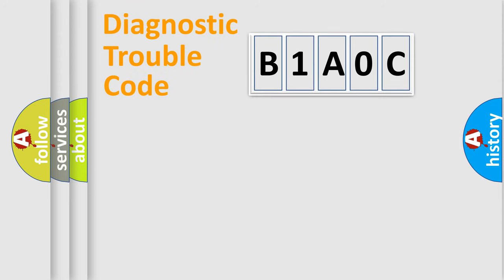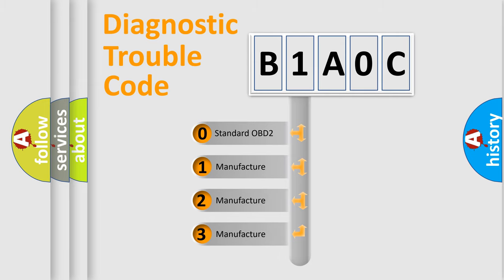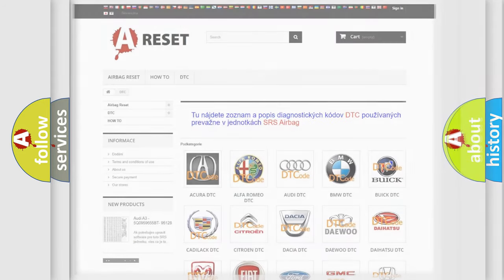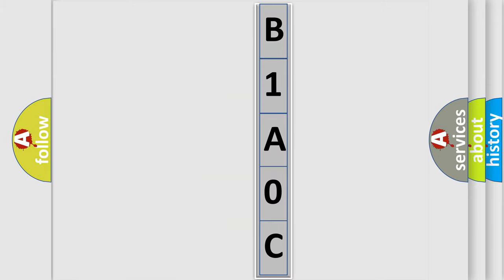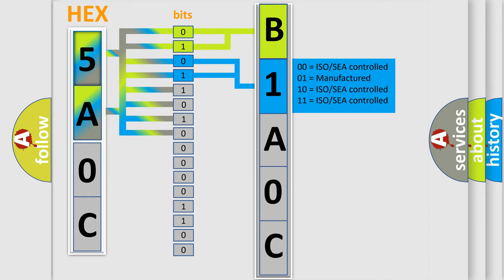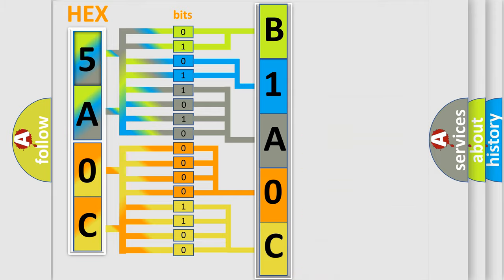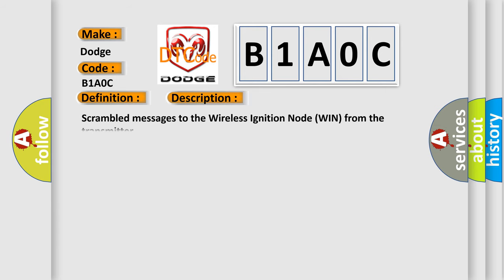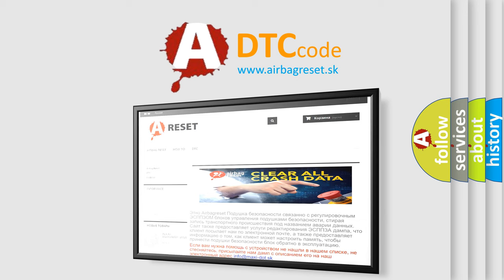DTC Dodge B1A0C Short Explanation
Contents:
0:21 Basic DTC analysis according to OBD2 protocol standard.
1:48 Insight into programming
2:58 A diagnostically understandable description of the Diagnostic Trouble Code
3:05 Basic error definition

Make:
Dodge
Code:
B1A0C
Definition:
RKE Fob 5 Performance
Description:
Scrambled messages to the Wireless Ignition Node (WIN) from the transmitter.
Cause:
EXCESSIVE PRESSES FROM TRANSMITTER WHEN OUT OF RANGEFOBIK TRANSMITTER